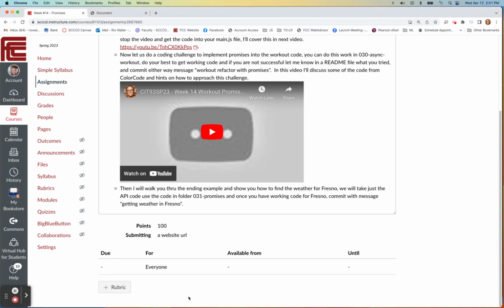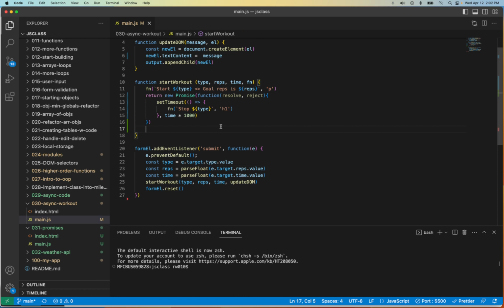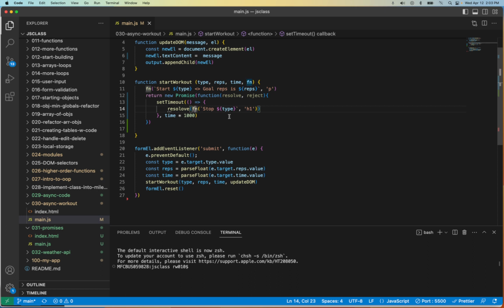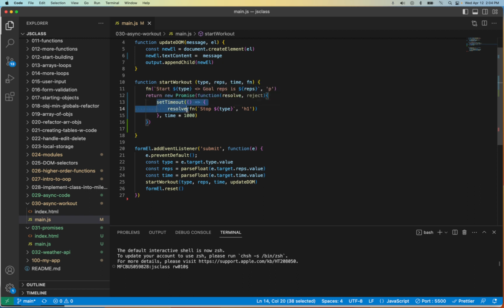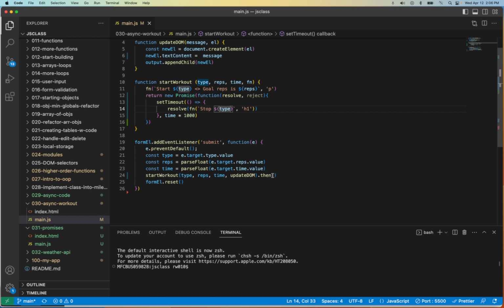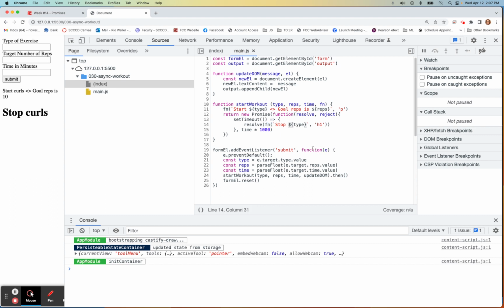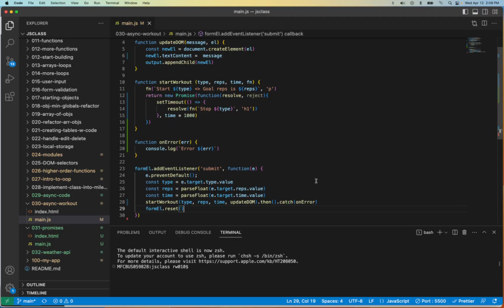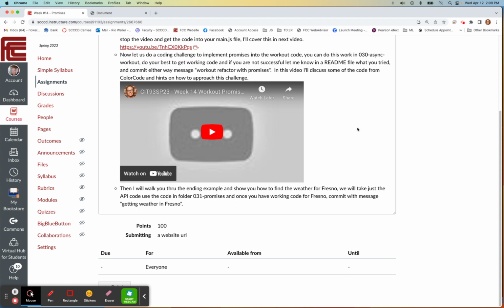CIT93SP23 - Week 14 Workout Promises My Solution